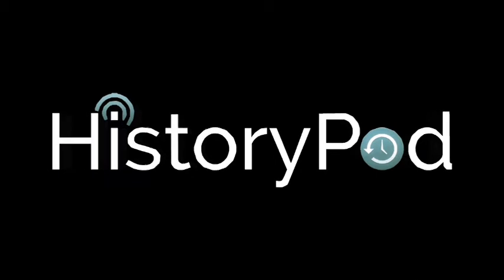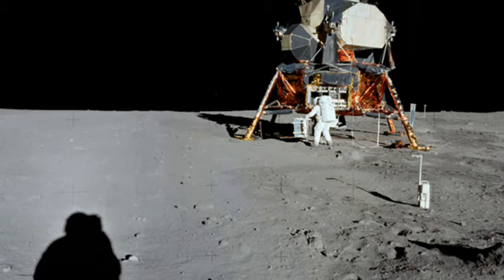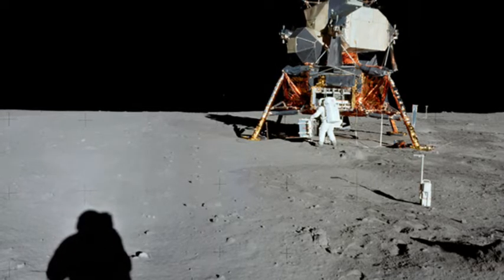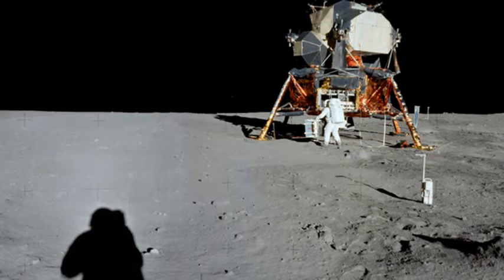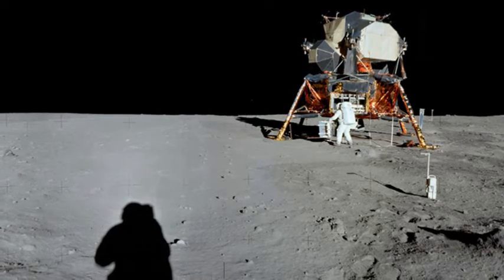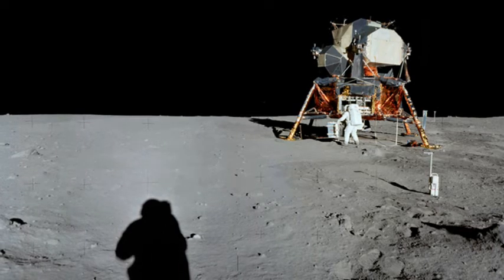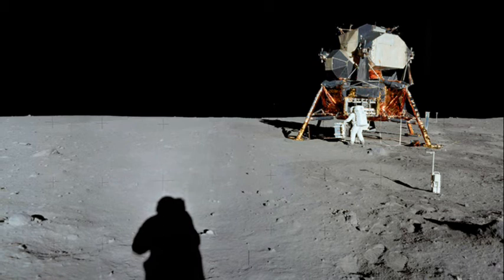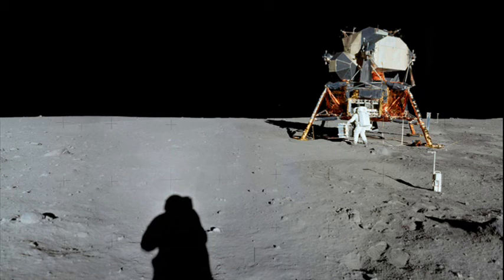20th July 1969: Apollo 11 lands on the moon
The words, "Houston, Tranquility Base here. The Eagle has landed" confirmed the safe touchdown at around 8:17pm UTC. Just over 6 hours later Neil Armstrong opened the hatch of the lander and descended the ladder to become the first person to walk on the moon.

Apollo 11 was launched using a Saturn V rocket on the 16th July, meaning the crew travelled for three days before reaching lunar orbit. The Command Module, known as Columbia, stayed in orbit throughout the landing and was piloted by a third astronaut, Michael Collins.

The descent of the Eagle was completed with just 25 seconds of fuel left, after Armstrong took semi-manual control in order to pilot to an area free of boulders. Armstrong and Aldrin spent a total of 21 and a half hours on the moon’s surface, of which 2 and a half hours were outside the spacecraft.

The flight to, and landing on, the moon relied heavily on the Apollo Guidance Computer developed at MIT. Despite being the most advanced computer of its time, the AGC is dwarfed in comparison to the technology we now have at our fingertips. For example, while the AGC was able to process approximately 41.6 instructions per second, the iPhone 6 can handle a mind-blowing 3.36 billion Instructions per Second. In real terms that means that a single iPhone has the processing power of the 120 million Apollo Guidance Computers.